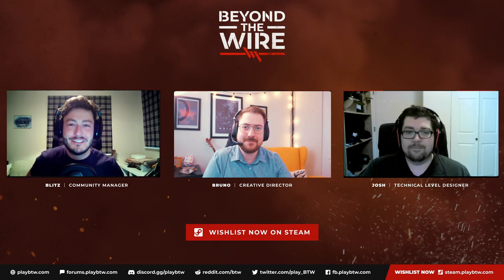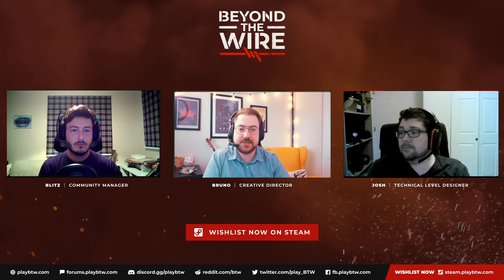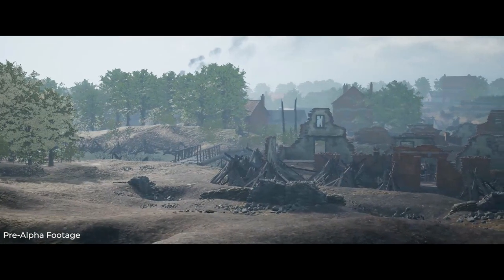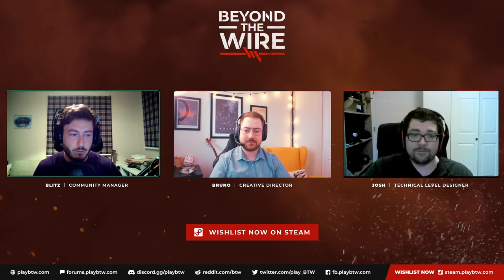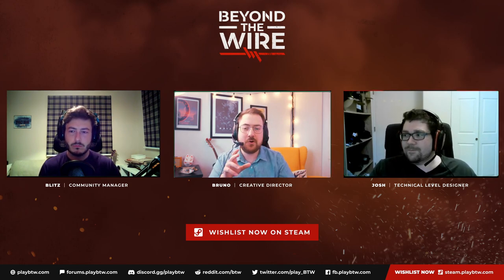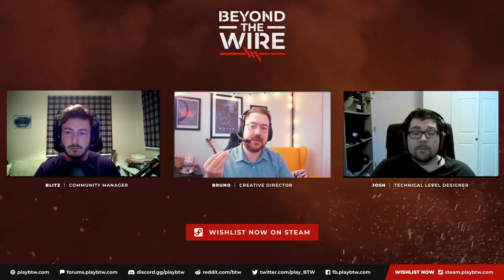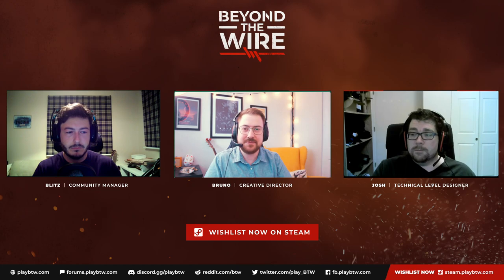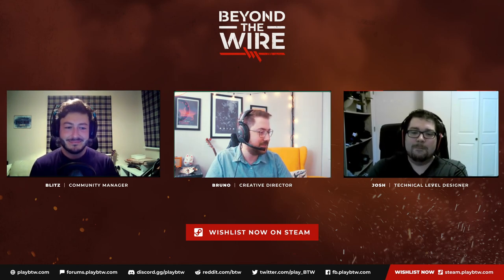Developer Livestream - Frise 24th September 2020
Developer livestream taking an in-depth look at Frise. The third map we have revealed coming to early access.